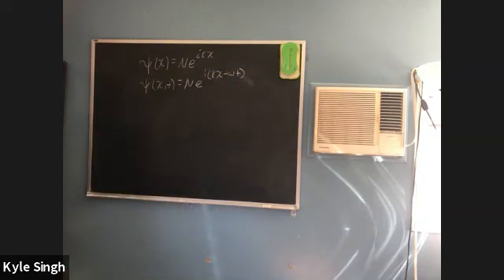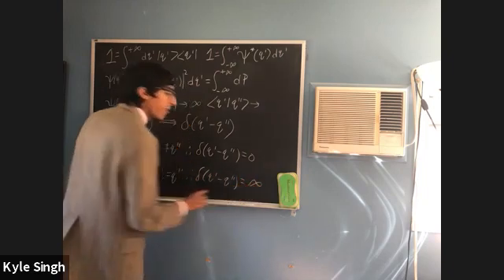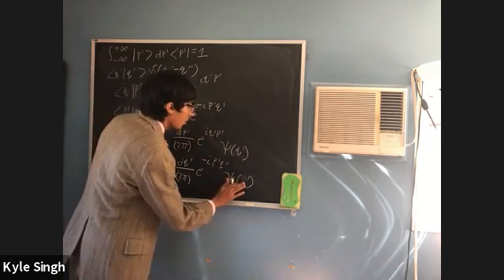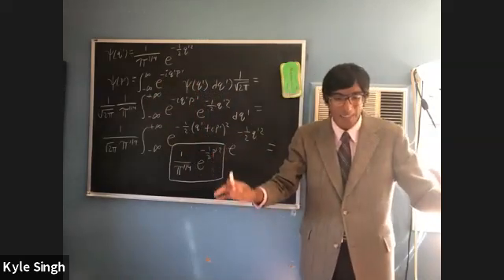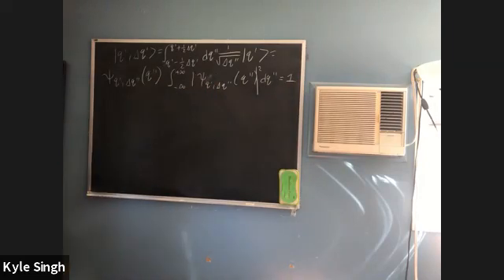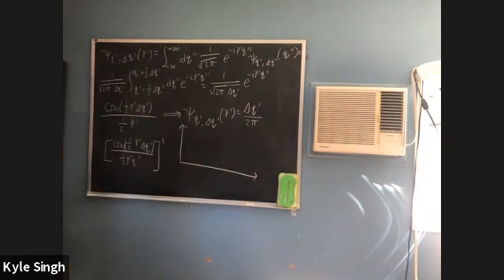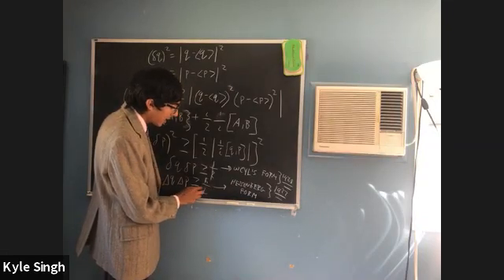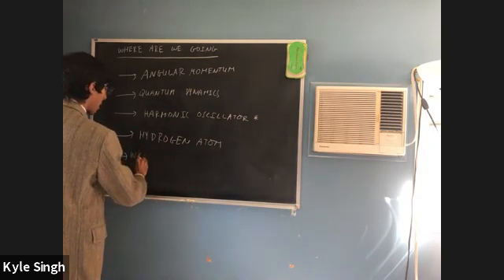Quantum Mechanics Lecture 4: 09/05/20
Topics Covered: Continuous Degrees Of Freedom, Wave Mechanics, Expectation Values and Their Spreads, Uncertainty

Comments/Questions From The Lecture:

01:15:58 Johnson J: Just plug it into Wolfra Alpha
01:45:39 Richa Kuklani: for the research papers, is there a page limit or word limit?